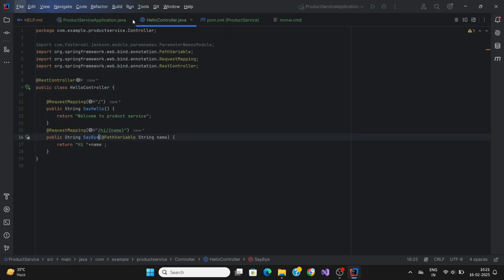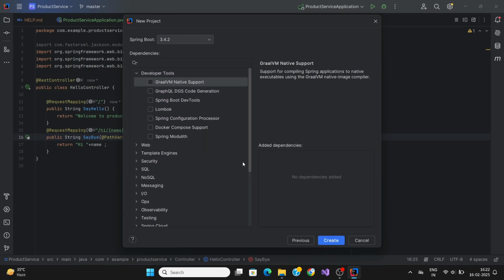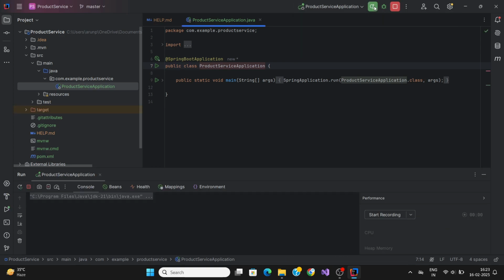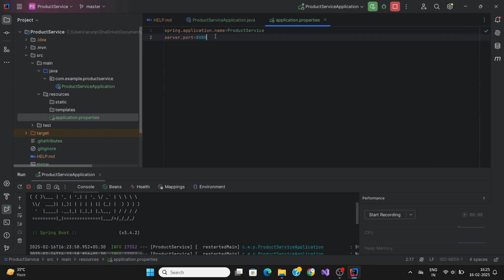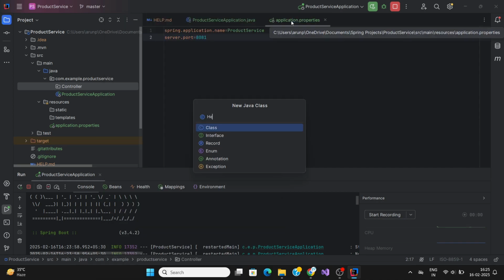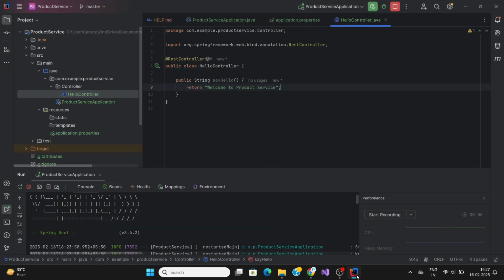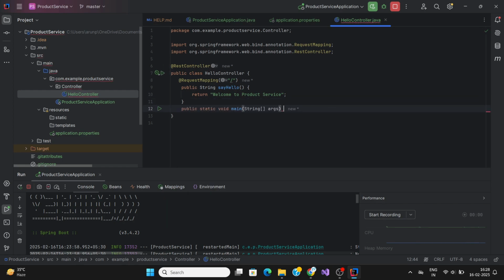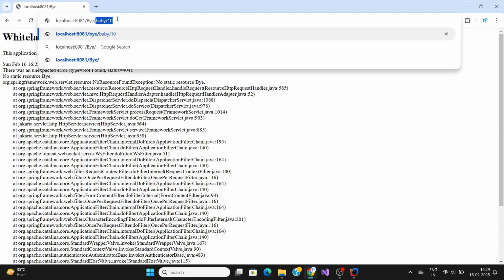How to Create a Hello World App with Java Spring Boot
In this tutorial, we’ll walk you through creating a simple "Hello World" application using the powerful Java Spring Boot framework.

Whether you're a beginner or looking to sharpen your skills,
this step-by-step guide covers everything you need to know—from setting up your IntelliJ IDEA Ultimate and Java Open JDK 17 or above,
to creating your Spring Boot project and writing your first API.

We’ll explore essential annotations like @RestController and @RequestMapping, and even show you how to handle path variables. Ready to get started? Let’s dive in and make coding fun!

OUTLINE:

Introduction
Prerequisites
Creating a New Project
Adding Dependencies
Running the Application
Testing the Port
Creating the First API Call
Annotations
Testing the API
Creating Another API
Passing Parameter Values
Conclusion